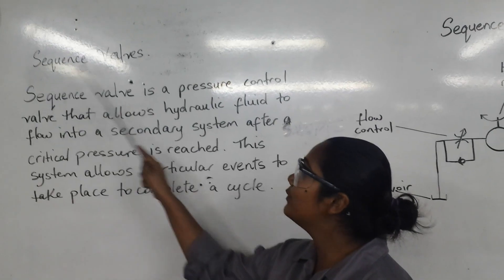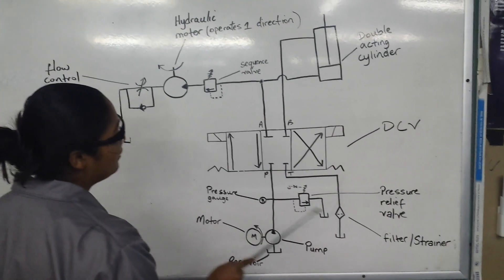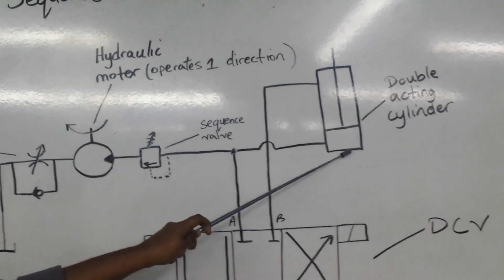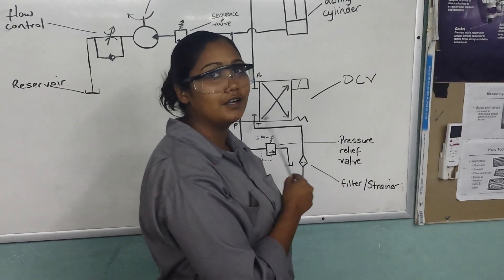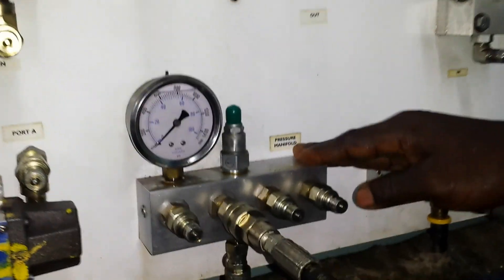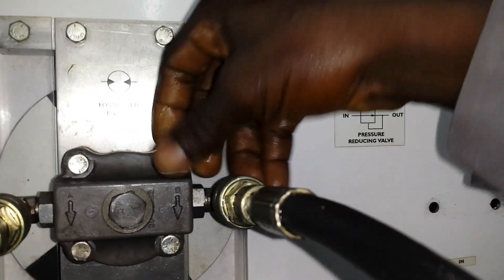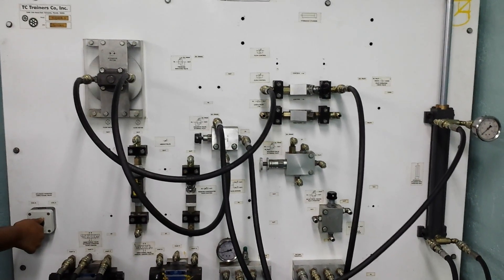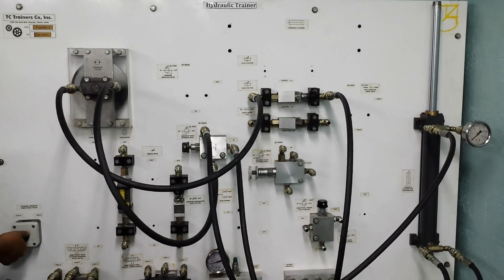Sequence Valve Demonstration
Demonstration by 2013/14 IMM students of NESC Mayaro Campus